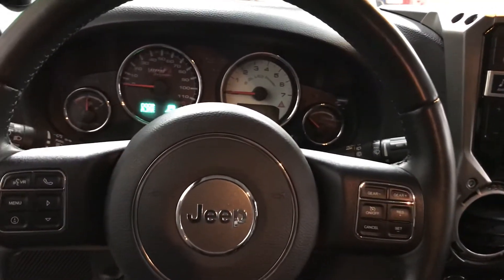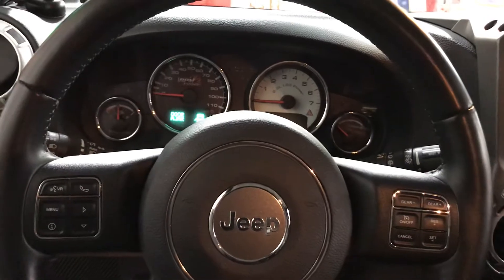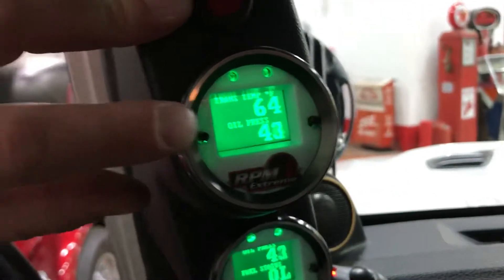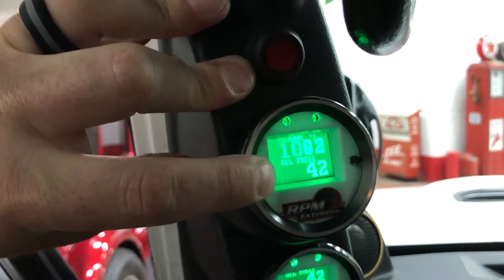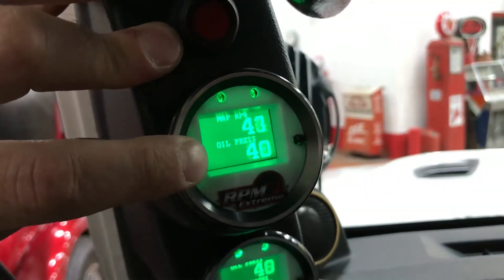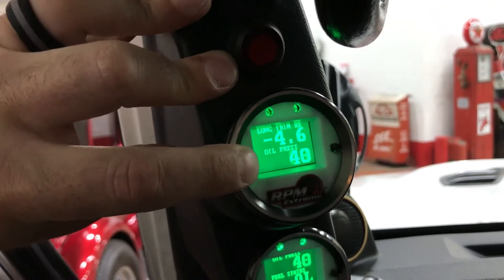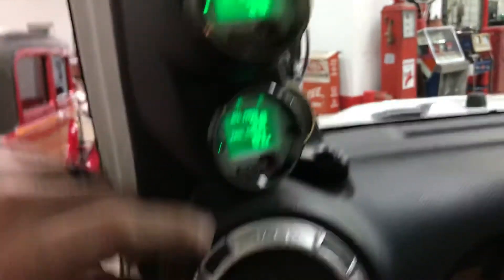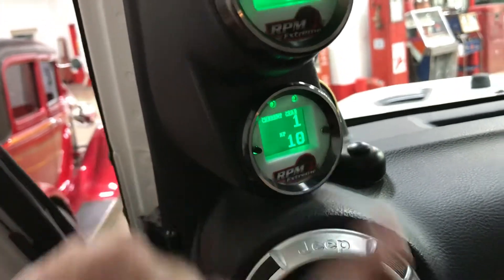2013 Jeep Rubicon LS3 Swap 6 Speed Auto Start and Idle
Start up and short walk around